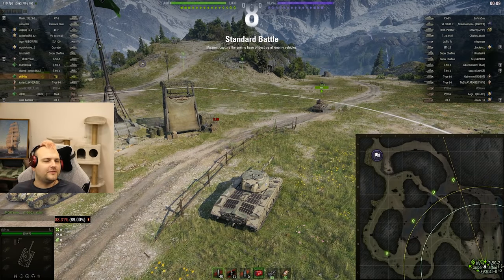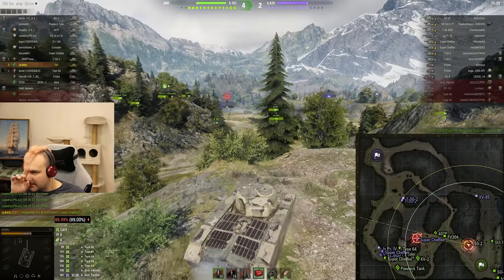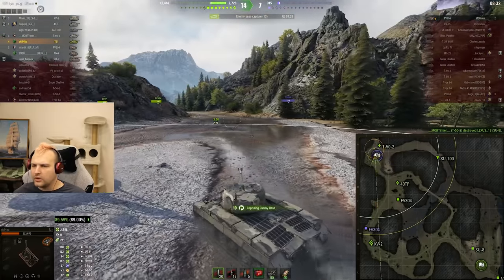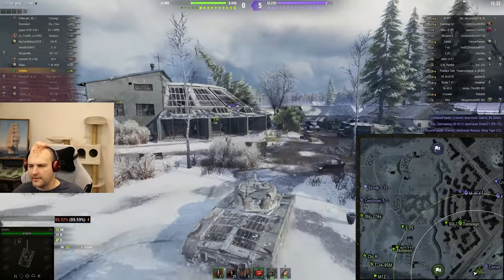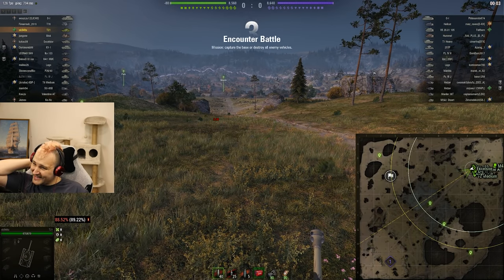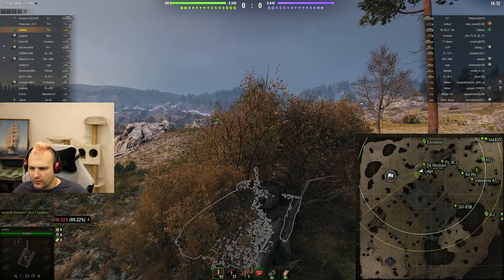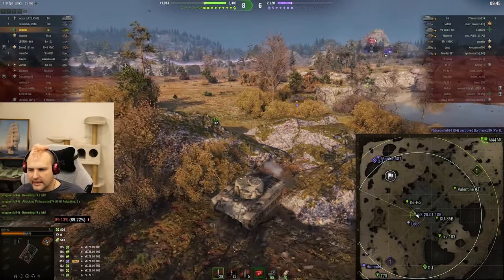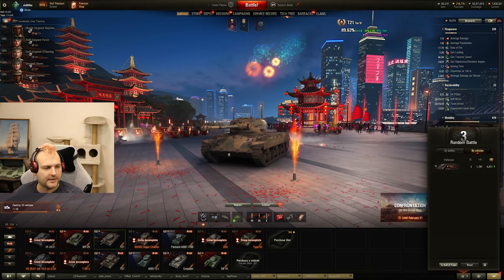T21 - And the pew pew squad | World of Tanks